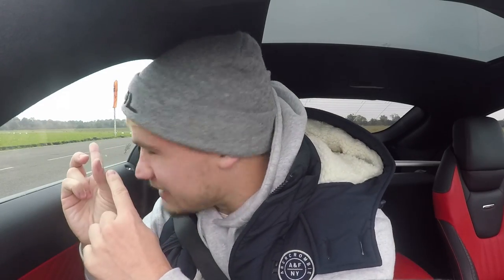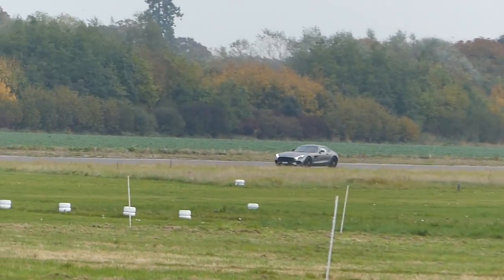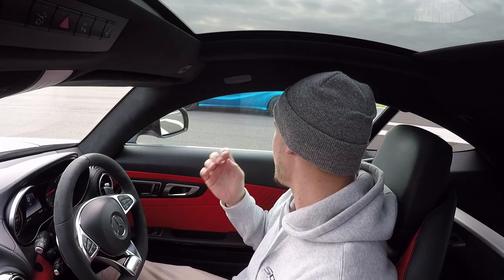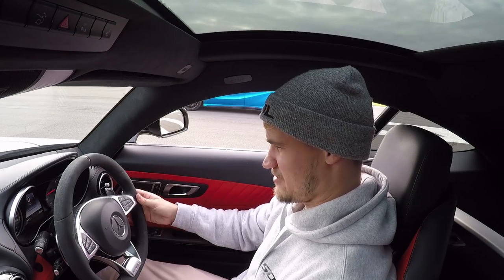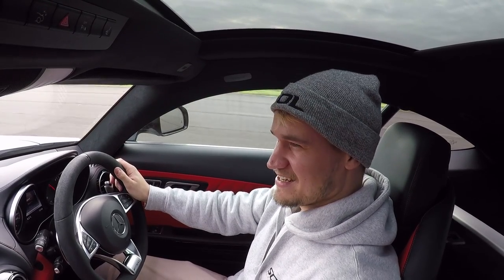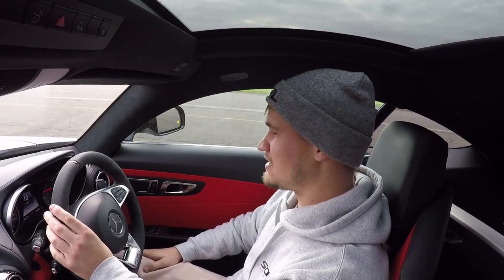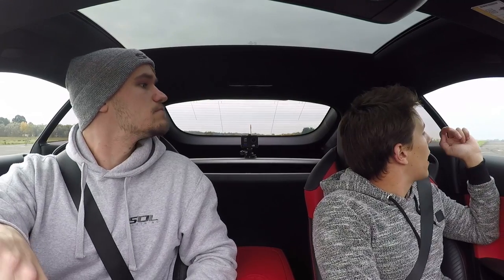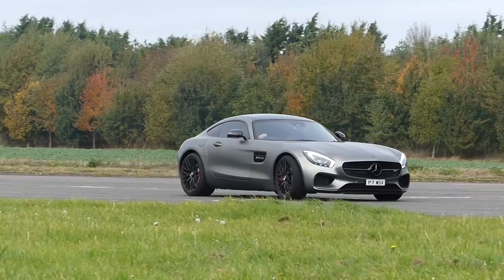CAN I DRIFT MY RENNTECH AMG?!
Possibly the most fun i've had with my AMG GT-S! I had an airfield to myself to drift, race and everything else!! Huge thanks to Archie for making the day possible!